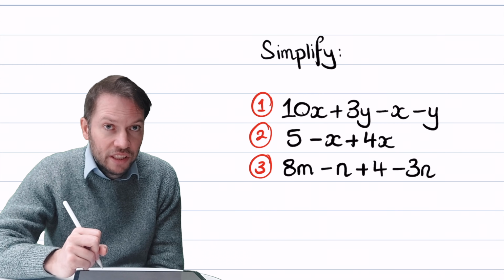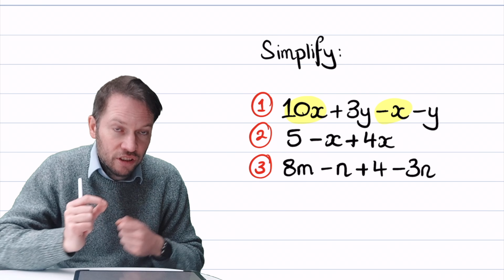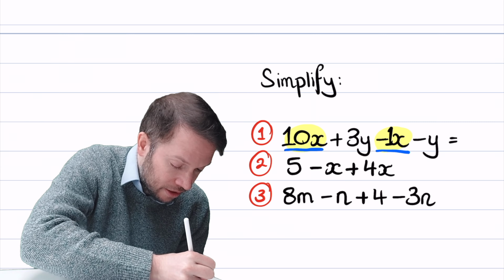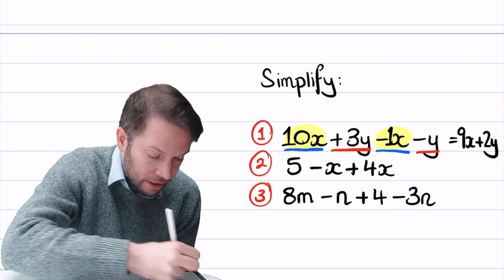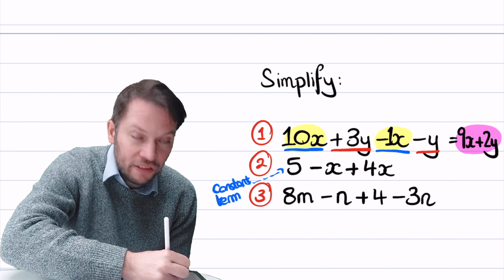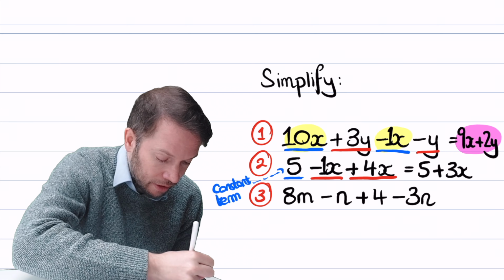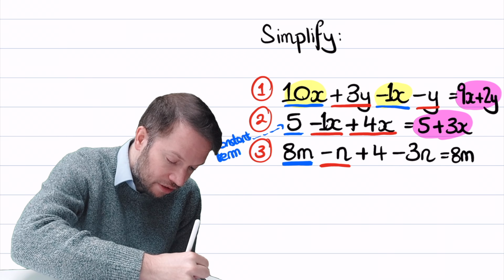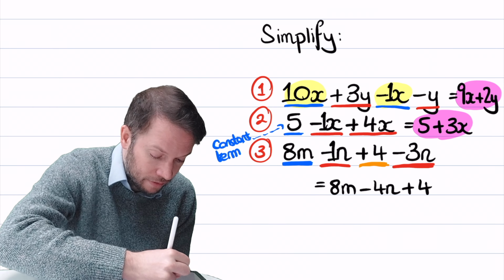Collect like terms involving multiple variables and without powers (193d)